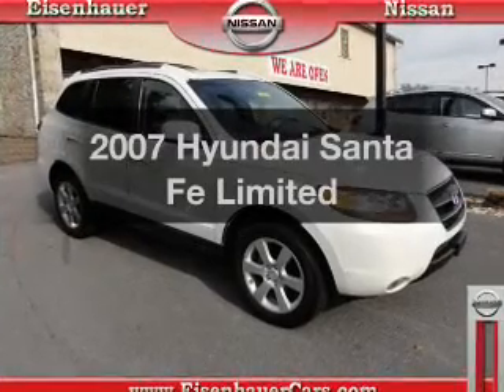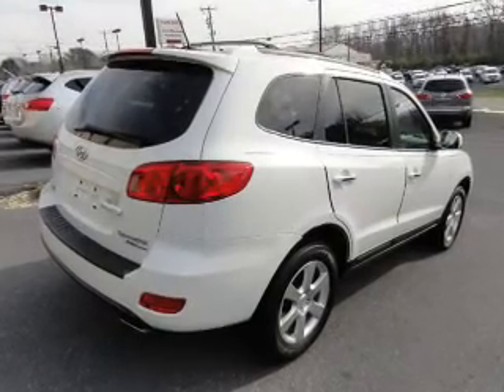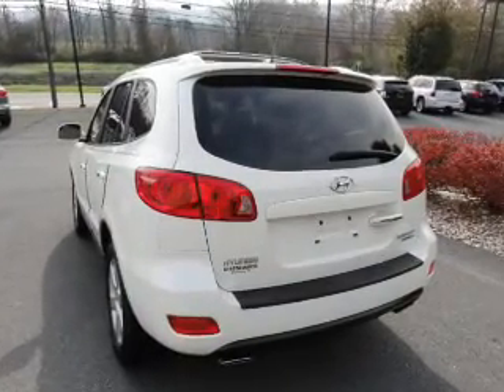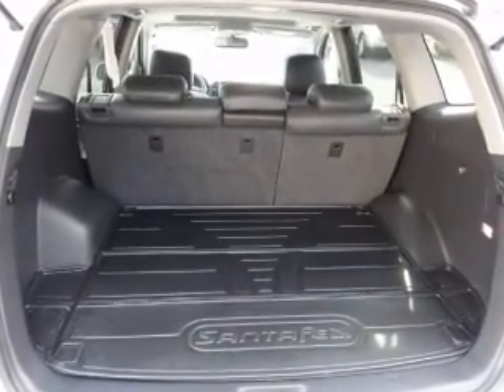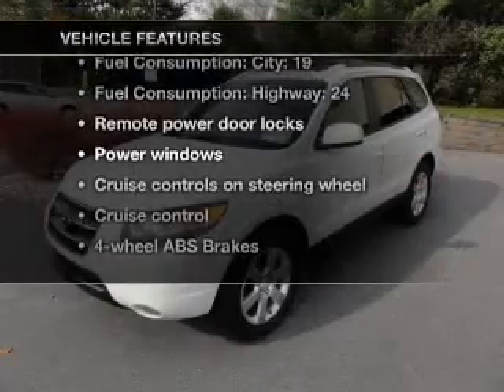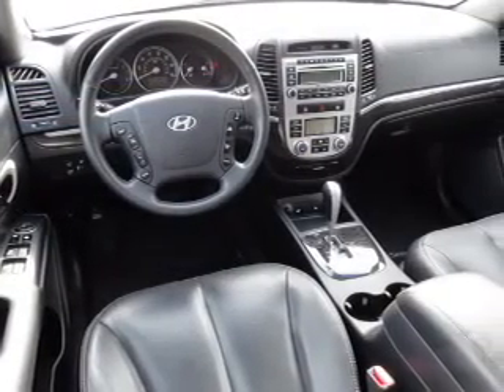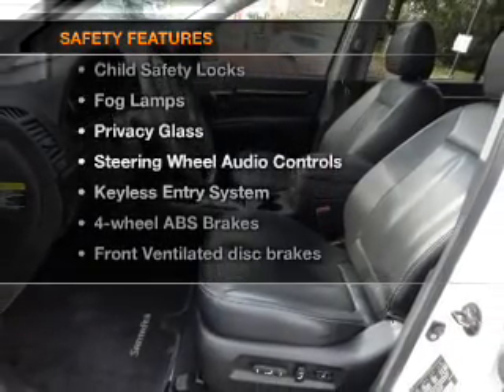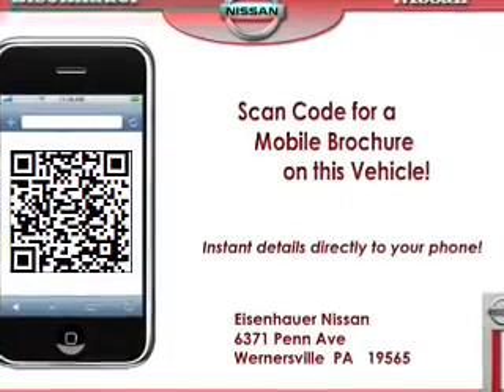2007 Hyundai Santa Fe - Wernersville PA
Year: 2007
Make: Hyundai
Model: Santa Fe
Trim: Limited
Engine: 3.3 liter 6 cylinder 24 valve
Transmission: 5-Speed Automatic
Color: White
Mileage: 33944
Address:
Route 422